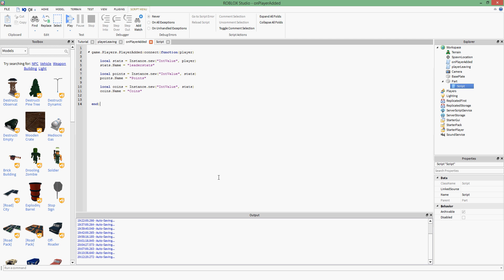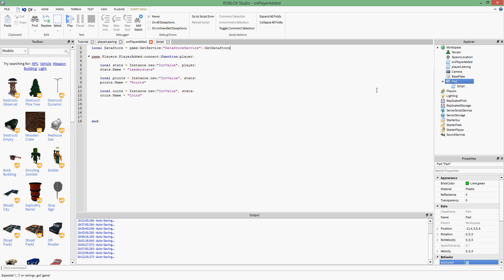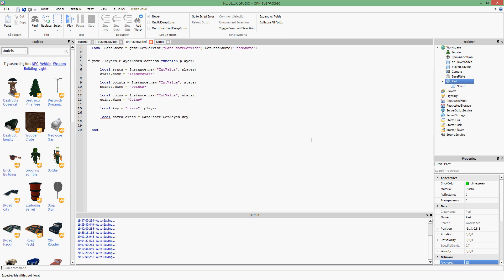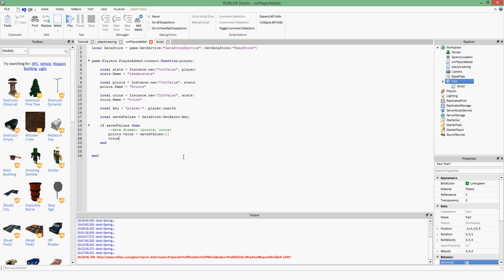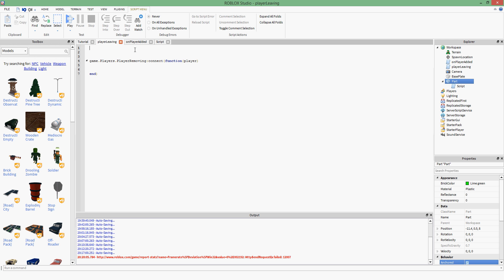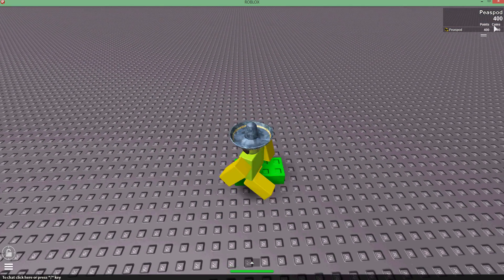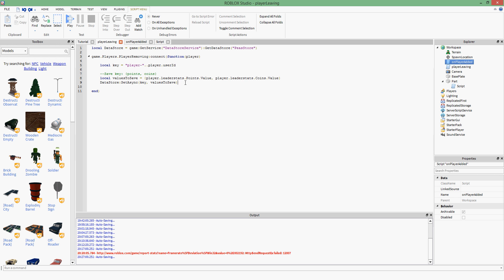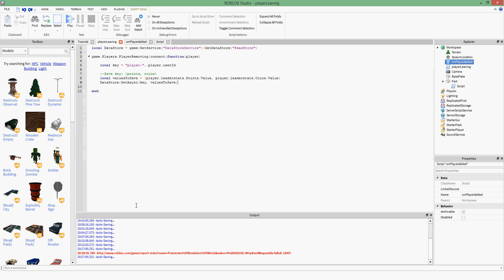Roblox Advanced Scripting Tutorial 13 - Data Store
This is an updated version of data persistence